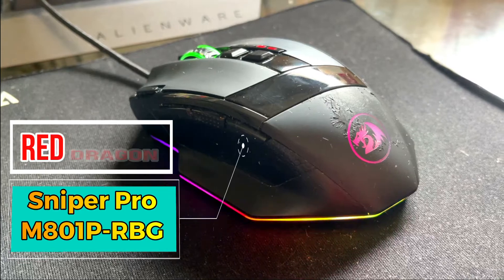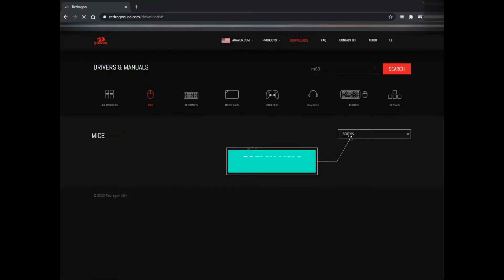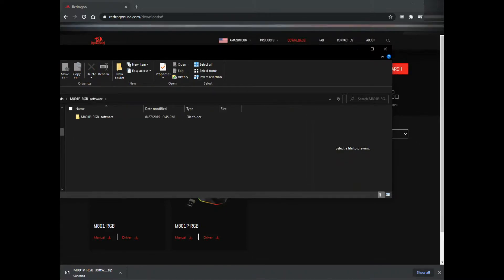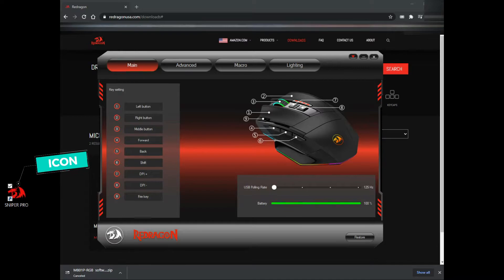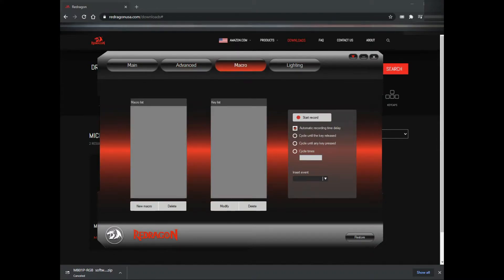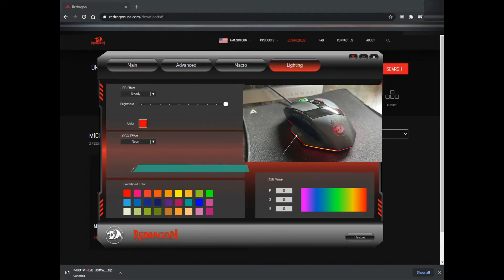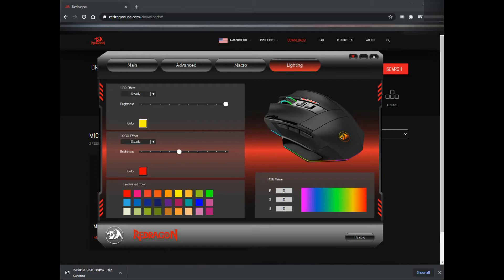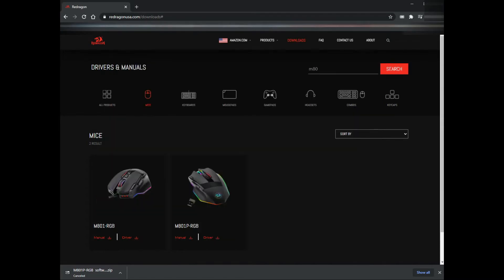How to change the color of Red Dragon Sniper Pro M801P-RGB Mouse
Search M801P-RGB and Click the Image. You need to download a third party software 7-zip or Rar to open the file if you haven’t got one.

SCROLL LIGHTS DON'T CHANGE GUYS

PRODUCT DESCRIPTION
Professional grade wireless gaming performance
Up to 16000DPI
40G Acceleration
5 DPI indicator
Highly precise optical sensor
Wireless and wired dual mode connection
20 Million switch button
16.8 million colors lighting
Built-in 1000mA Li-ion battery
2 side buttons
1 power button
Button durability: 5 million clicks
Type C connector
Comfortable ergonomic design